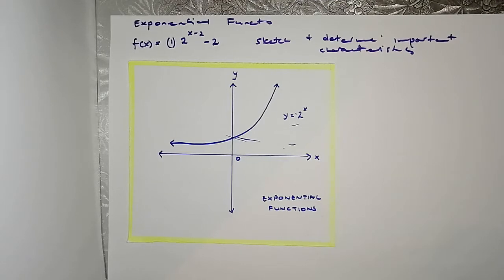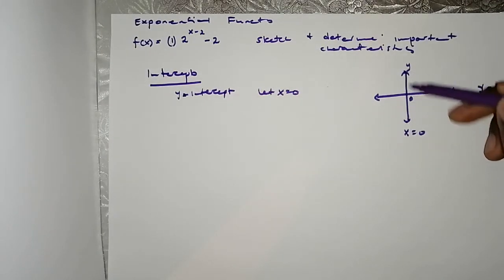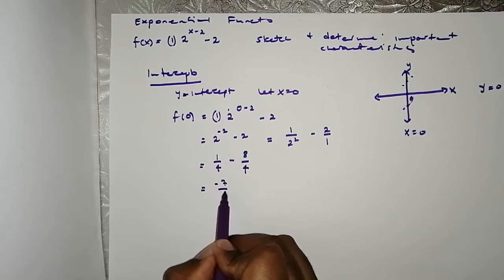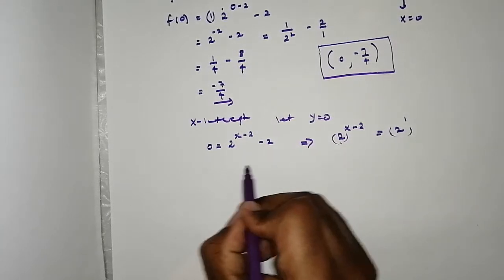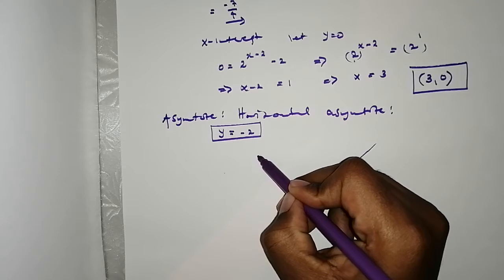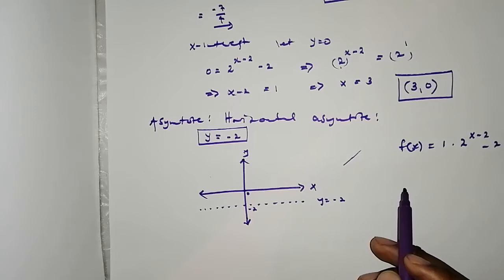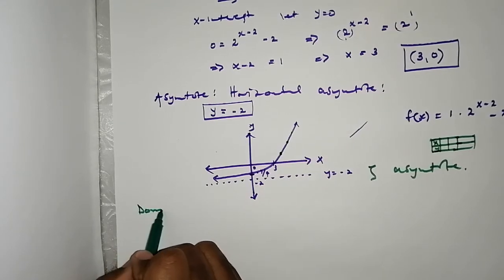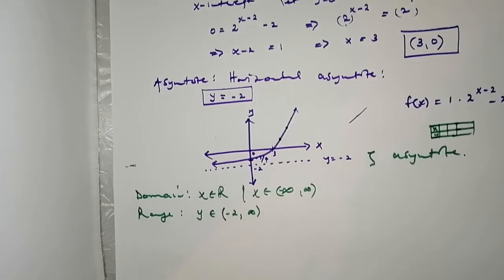Grade 11 Mathematics: Exponential Functions Worked Example (Step by Step Analysis) 2020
The Grade 11s engage Exponential functions by rigorously sketching and analyzing the function. The Exponential function f(x) is sketched stepwise and analyzed accordingly.

The following sections were determined when the function f(x) was sketched:

Intercepts with the axes
Asymptote (Horizontal)
Extra points
Domain
Range
Values of x where the function is increasing and decreasing

Enjoy the video and kindly let me know of any uncertainties!

Academic Coordinates